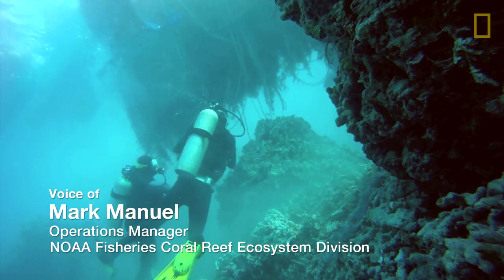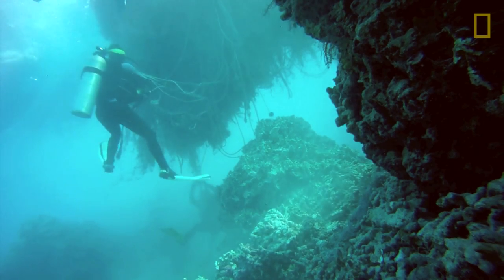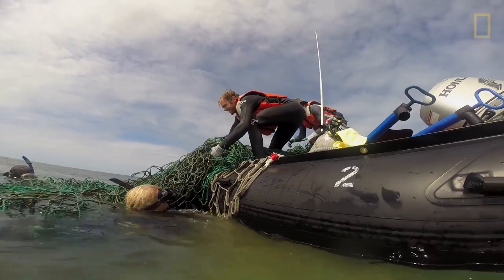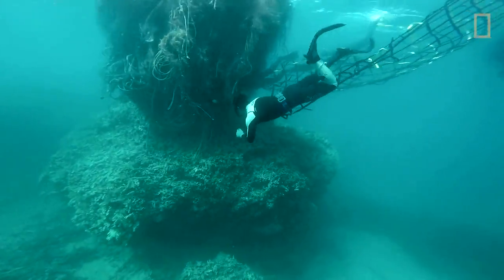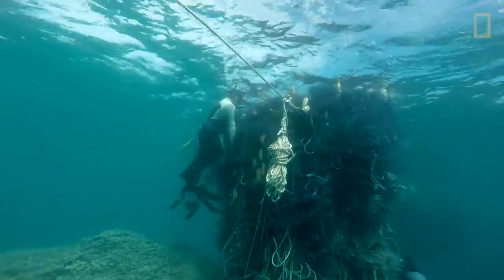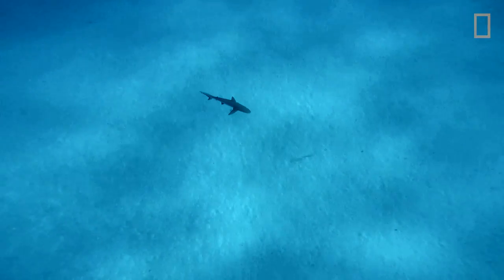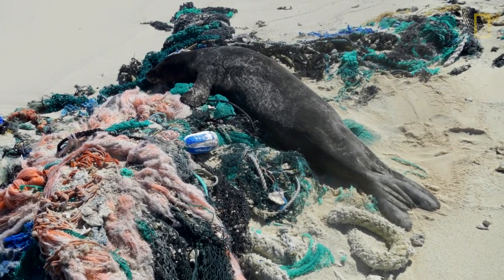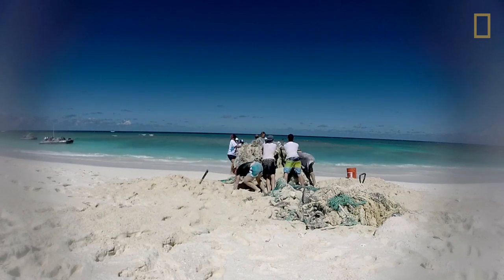The Monster 11-Ton Net That Threatened Hawaii’s Coast | National Geographic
The oceans are filled with trash, and some of it is especially damaging to sea life. An 11.5-ton fishing net drifting near the northern Hawaiian Islands tore coral and trapped sea life, including green sea turtles and reef sharks. Scientists who regularly scour the waters for removable trash tried for more than a year to find this garbage behemoth. They finally located it last year but had to cut it into several pieces in order to lift it out of the water. Mark Manuel, of NOAA’s Coral Reef Ecosystem Division’s Marine Debris Project, describes the complicated removal of this fishing net and 57 tons of additional dangerous trash during the NOAA-led group's 33-day mission in the Papahanaumokuakea Marine National Monument.

VIDEO: National Oceanic and Atmospheric Administration
SENIOR PRODUCER: Jeff Hertrick
ASSOCIATE PRODUCER: Jed Winer
EDITOR: Jennifer Murphy